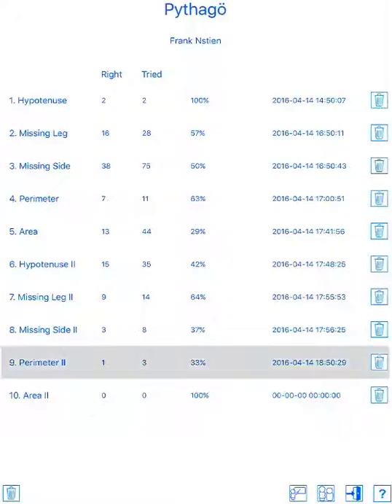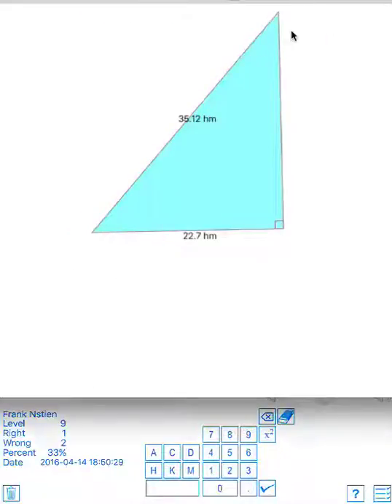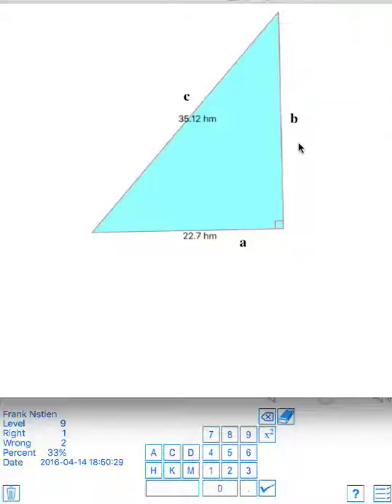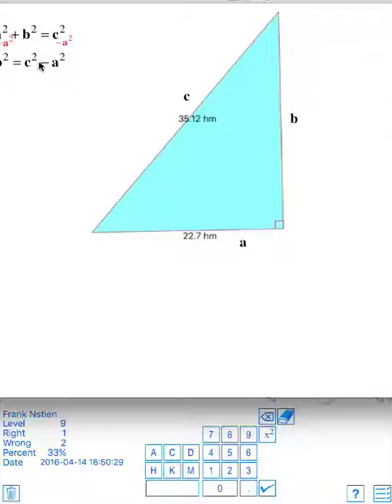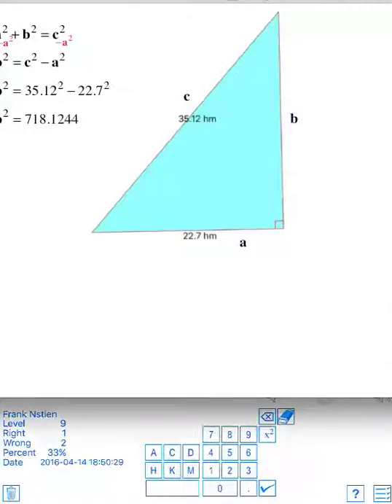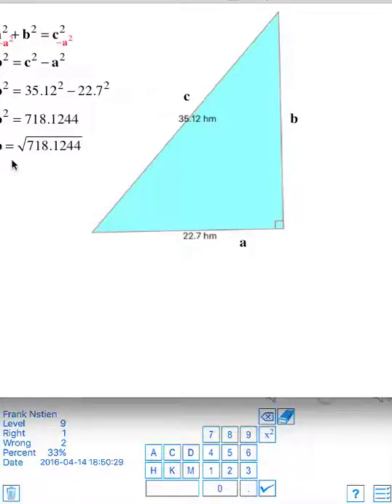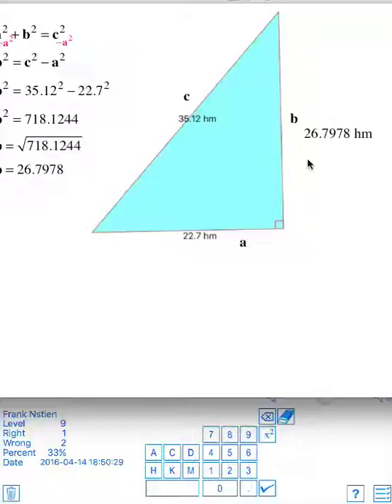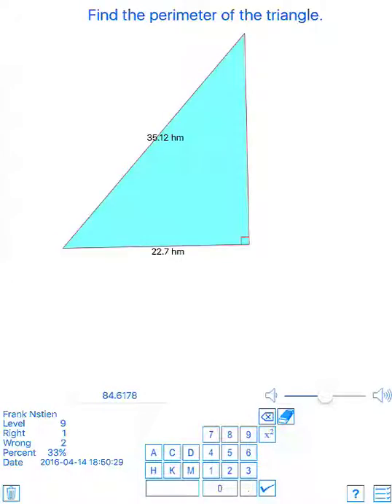lev9PerimeterII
Finding the perimeter of a right angled triangle by finding the  length of a missing side (hypotenuse or leg) of a right angled triangle using Pythagorean theorem. An example from level 9 of the Pythagö app.